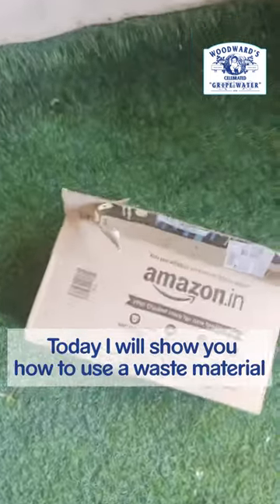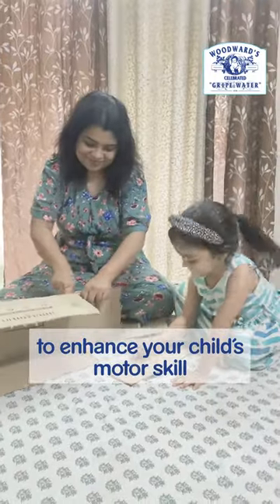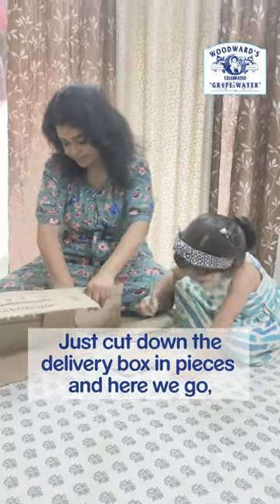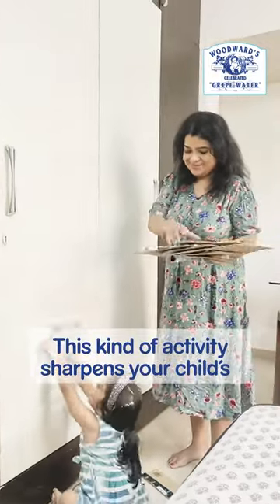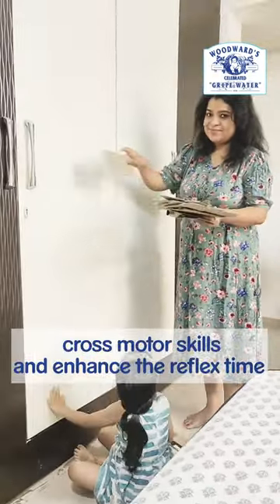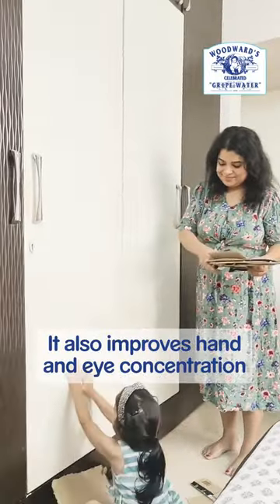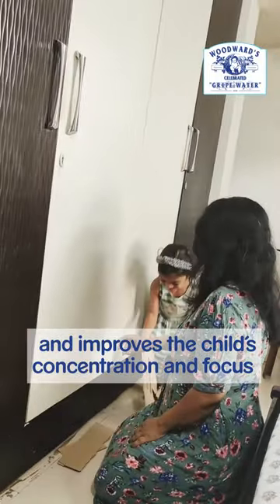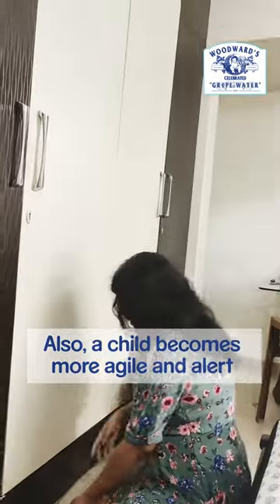Activities for a babies | Woodward's Gripe Water | Activity Baby Series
Save this activity and enjoy the fun with your toddler ❤️

This Game helps your kids to.
Sharpen Gross motor skills
Improve Hand-Eye coordination
Practice Body control and muscle coordination
Child become more agile and active
Enhance Reflex time

Don't forget to try this activity with your kid.